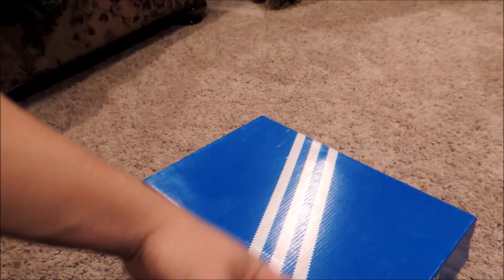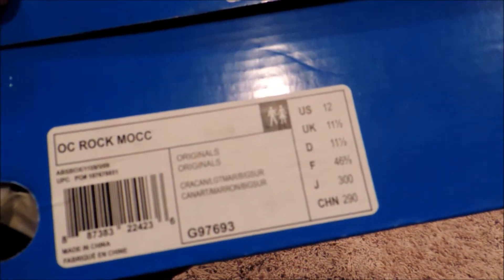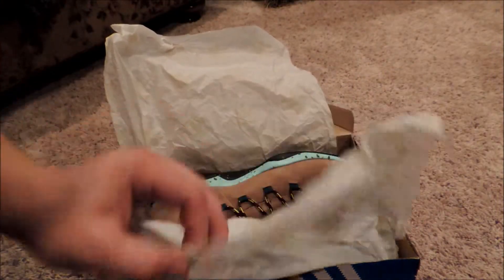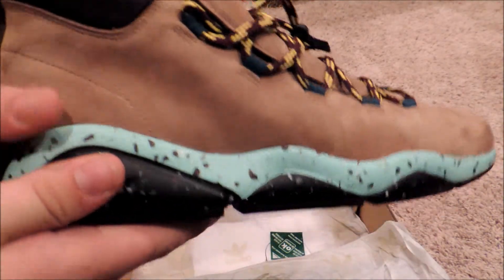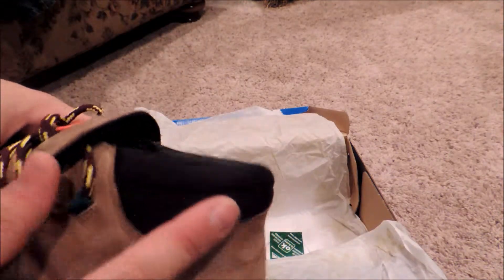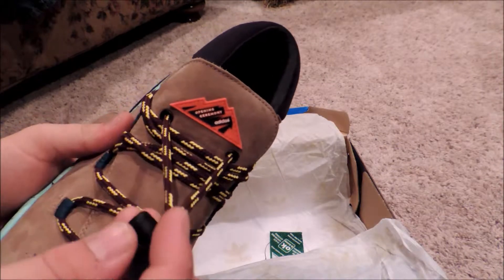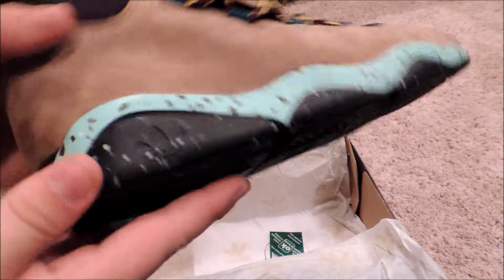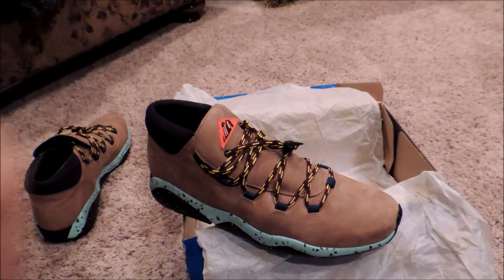Adidas OC Rock Moccasin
Review from Extra Butter NY. These are the Adidas Opening Ceremony Collab on the Rock Moccasin.